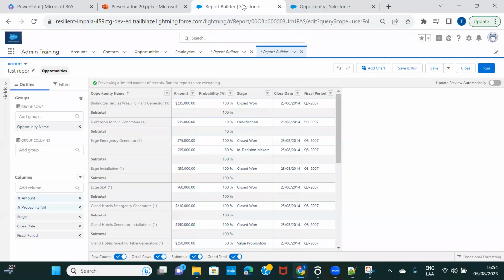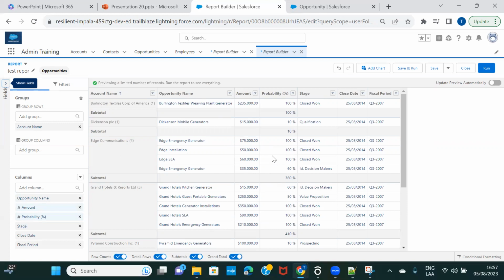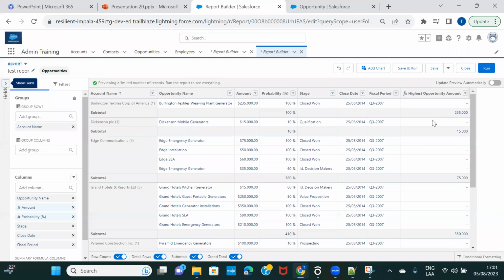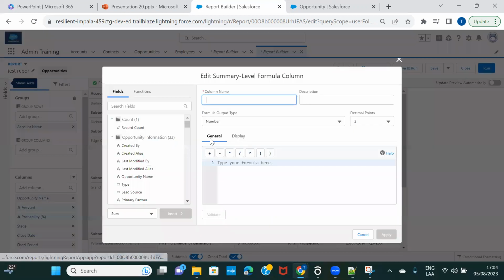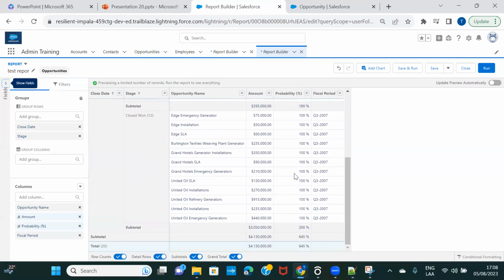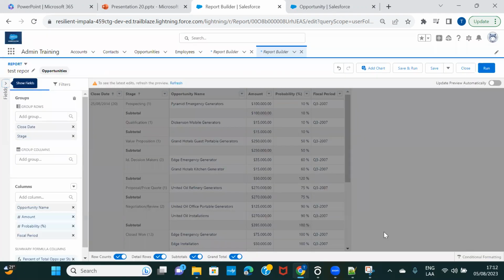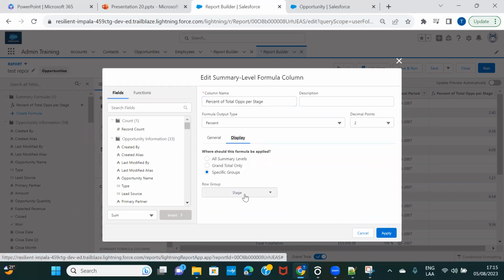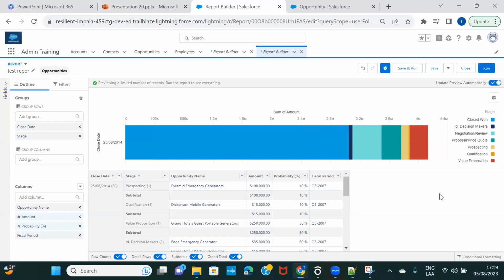Session 7: Summary Formula Fields in Reports | Salesforce Reports and Dashboards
Summary Formula Fields in Salesforce Reports offer the ability to perform calculations on summarized data. They help in creating custom calculations off your report data, enhancing your analysis by providing derived metrics that aren't natively captured within Salesforce.